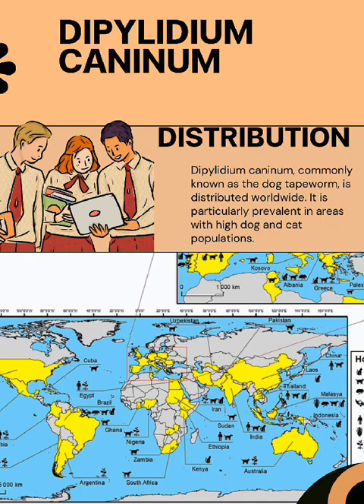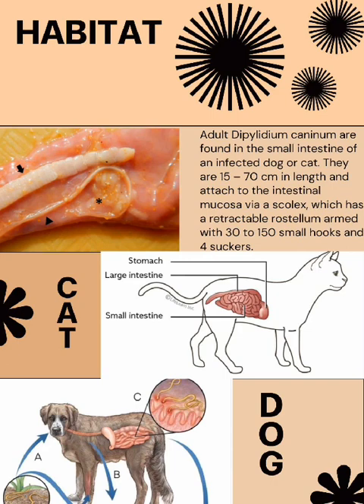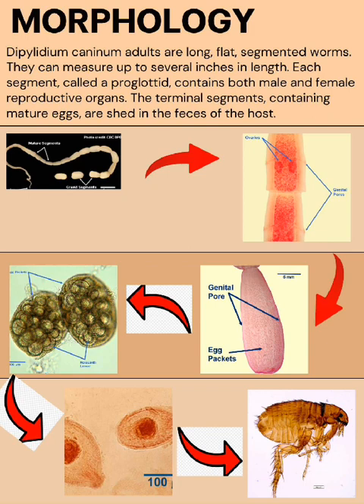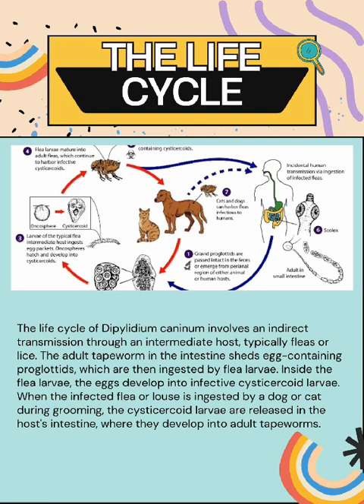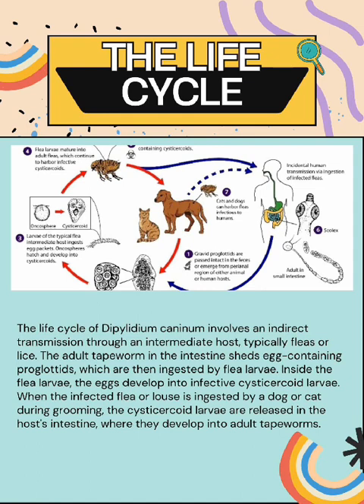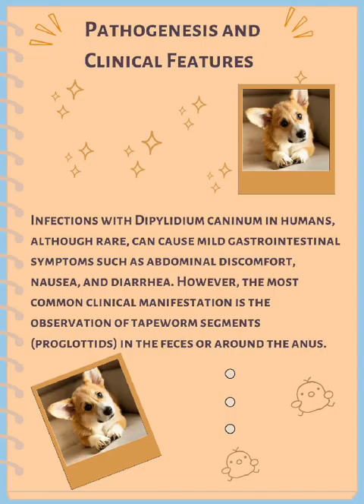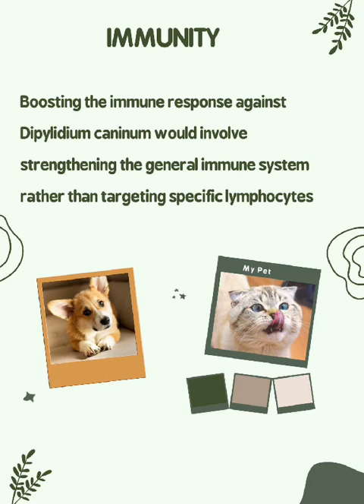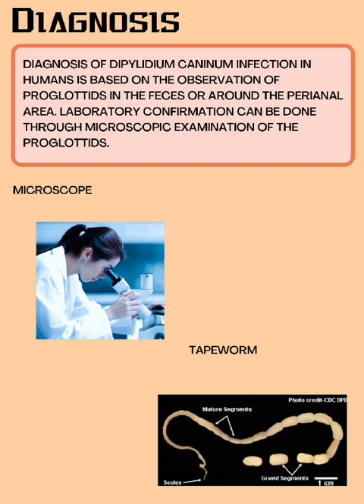Dipylidium caninum Parasite